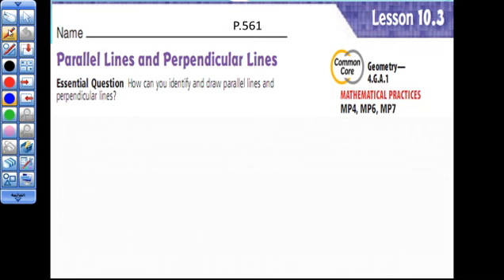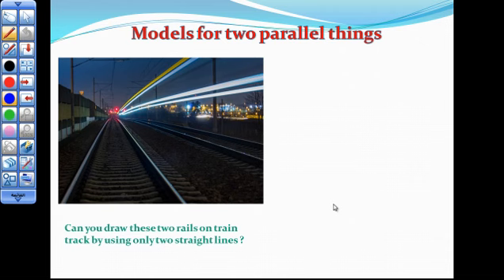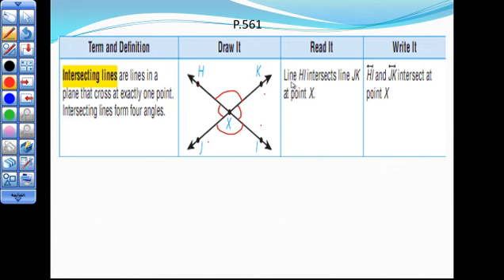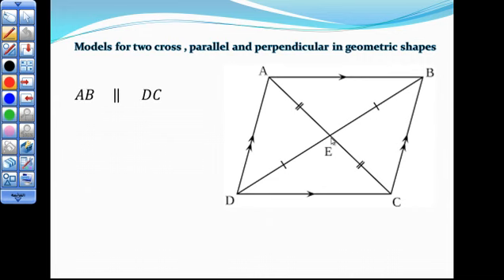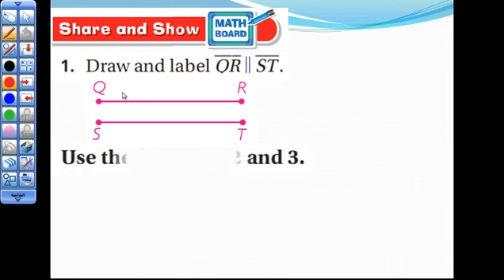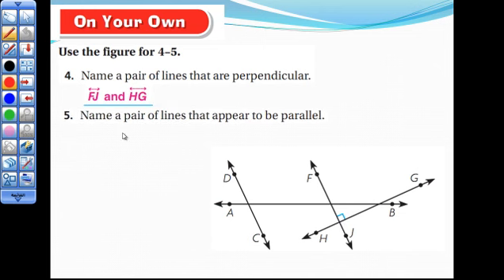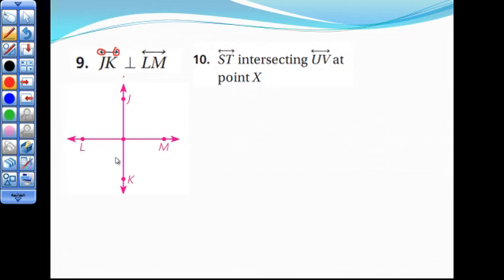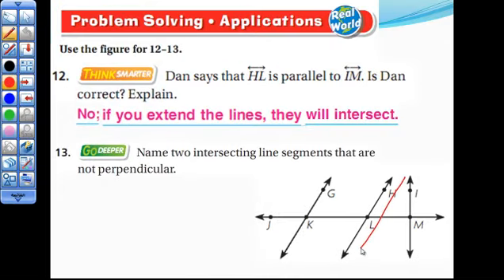lesson 10.3 4th grade , go math